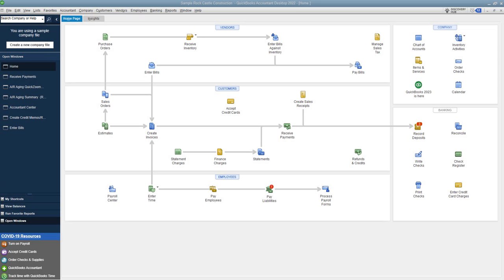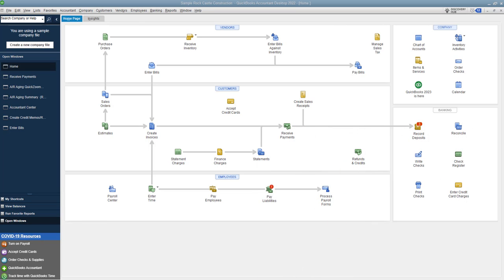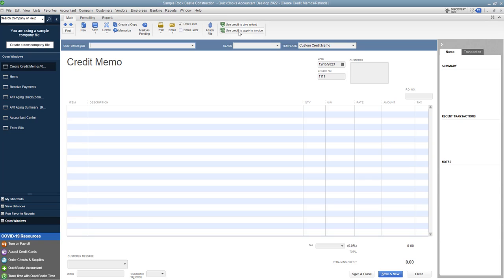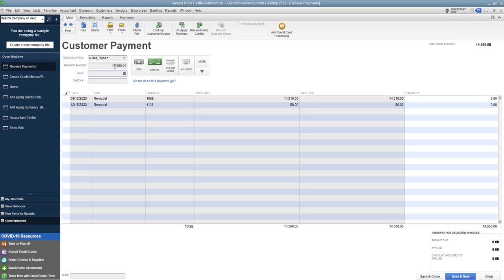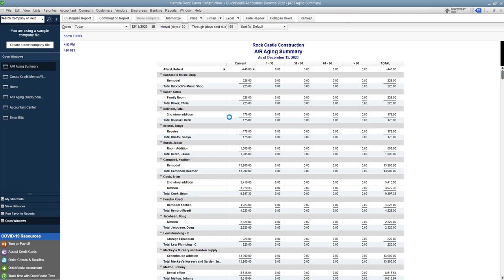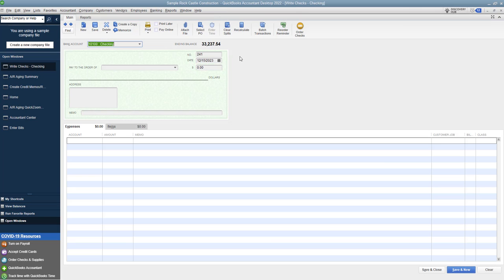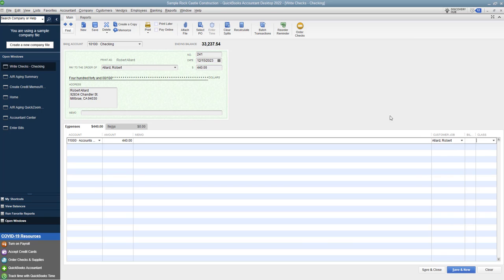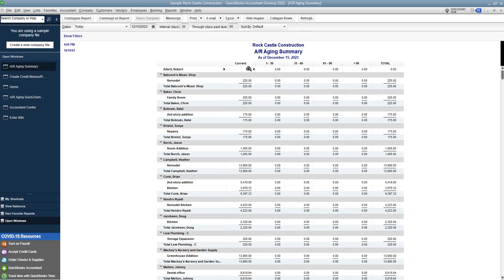How to Refund Quickbooks Customer Credit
- How to refund Quickbooks customer credit shows you how to refund those pesky customer credits that hang around on your accounts receivable aging schedule.

Customer credits happen for a lot of reasons but usually it's because a customer overpays an invoice.  If you leave it as a credit on their account it hangs out there as a Quickbooks credit until it's used or you refund it.  But how do you refund Quickbooks customer credit when it just sits there?  There's no obvious way!!

This video shows you how to refund Quickbooks customer credit when it's just hanging out there so you can clean up your accounts receivable aging schedule!